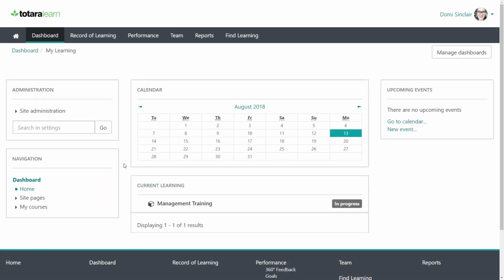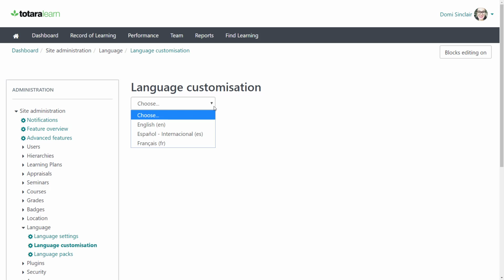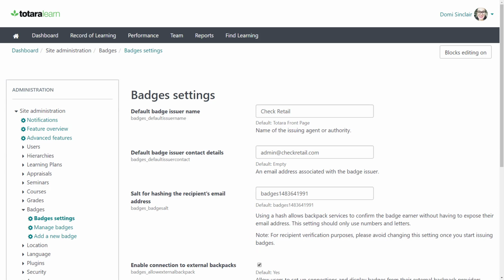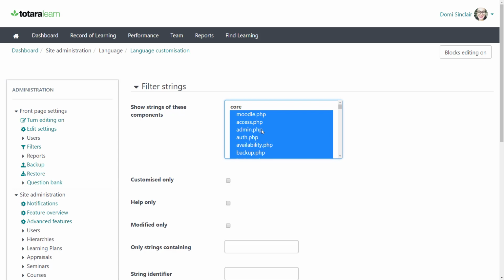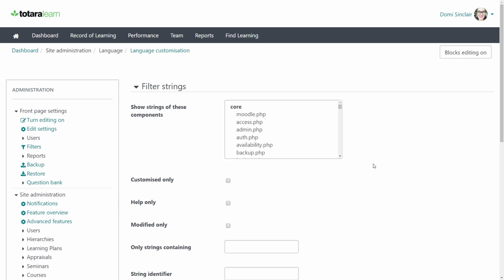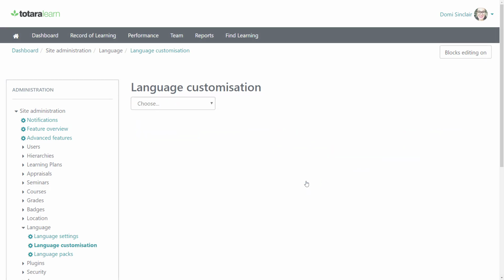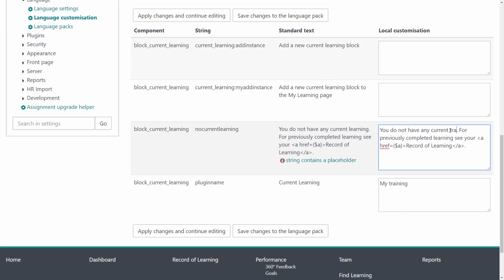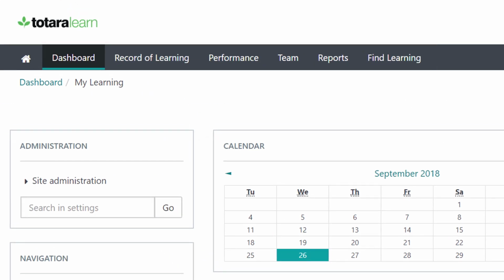Customising default language